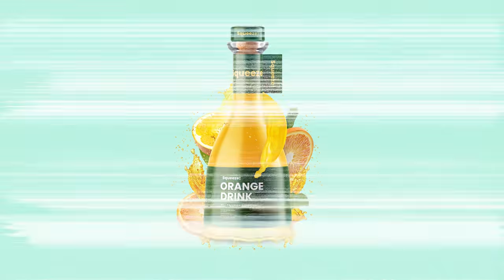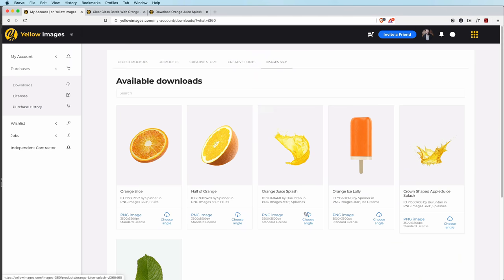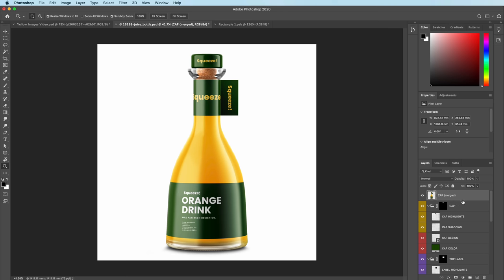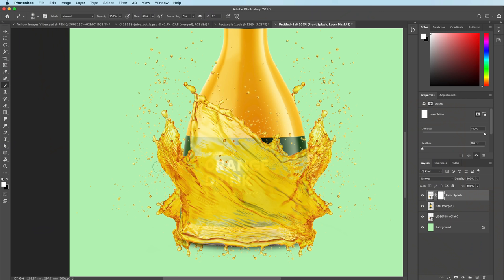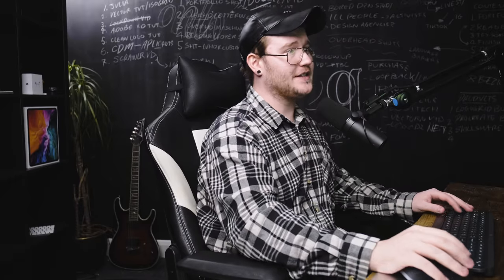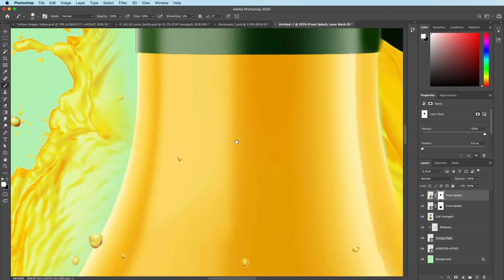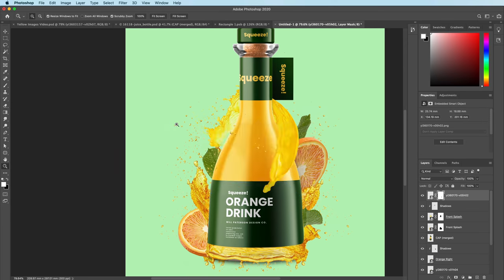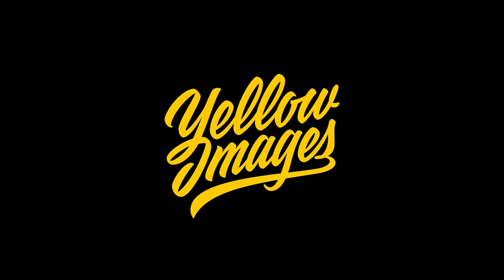How To Design A Brand Concept 2020 😲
Yellow Images is the number one marketplace of 40K high-quality premium mockups, creative fonts, Images 360°, and a creative store full of amazing graphic assets like lettering, icons, illustrations, pattern, textures, presets, brushes, UX & UI kits and more.

Become an Author! Make your artistic talent work for you. Do what you love, put up your work for sale at Yellow Images, and convert your skills and connections into a monetary value.

In this video I show you how to design an amazing brand concept for presentations. If you're a designer and struggle with selling your logo and visuals, then this video will show you exactly how you can get clients to see your brand! Designing like this gives more power and context to your presentations.